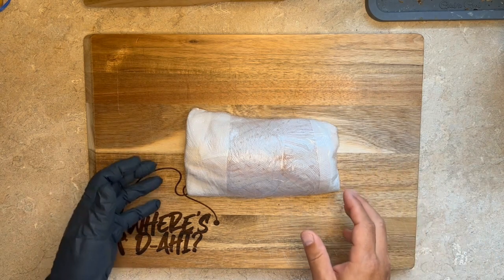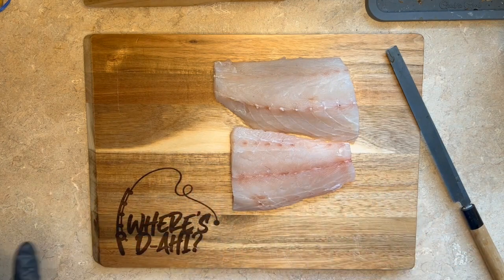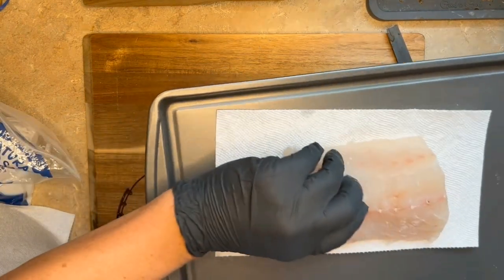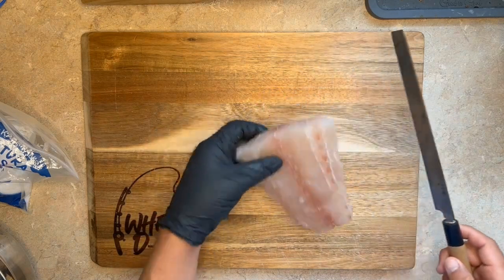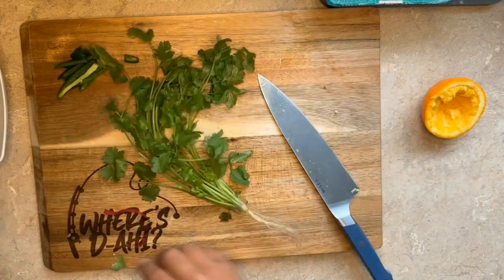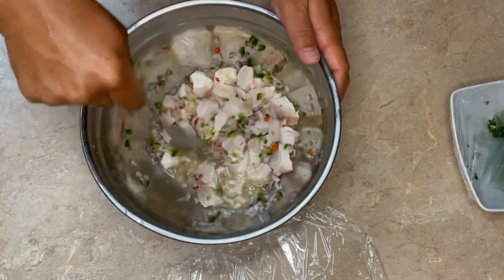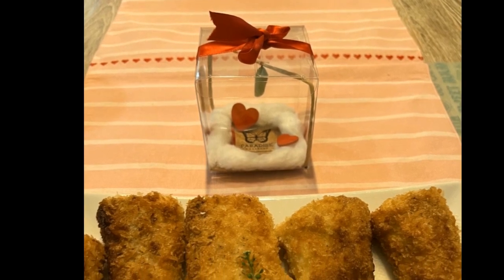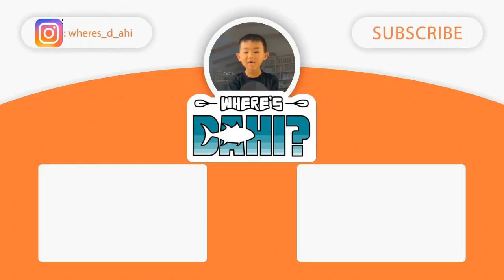Versatility is why I love Uku (Snapper/Jobfish) so much!!! | Cooking w/ D-AHI | Clean and Cook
Summary:
In between the hot bites or when the pelagic bite is slow, I love to target ukus down low.  You often run into sharks, uluas, and kahalas with this strategy, but when those beautiful ukus (grey snapper or blue/green jobfish) bite, there isn't much more exciting than landing these delicious fish!  In this video we go over just a few of my favorite ways to eat uku: sashimi, ceviche, and katsu (fish sticks). Please be sure to check out the IGs of @tadaimahawaii and @alohasmoked !!!

Kayak: 2014 Hobie Mirage Pro Angler 14
Fish Finder: Garmin Echomap Plus 64CV
Main and backup rods: Silver Hook 6'6" Medium Heavy, Shimano Trevala 5'8" Extra Heavy
Bait rod: Shimano Grappler Type J (it was for my old conventional depth counter reel, but I swill use it with a spinner, probably why the line makes noise when I reel it in)
Reels: Shimano SpeedMaster 25ii Penn Squal 50LD (aka “the lucky reel” Shimano Stella SW 5000 (Bait Reel Penn Spinfisher VI 8500 (Hilo Main Reels Shimano TwinPower 5000 (Hilo Bait Reel
Line and terminal tackle: 65-80 lb PowerPro 40/50/60lb J-Line Fluorocarbon, 40-55lb AFW wire leader.
Owner Tournament Mutu 4/0 circle hooks (Tokunagas), Gamakatsu 4/0 & 5/0 live bait hooks, Diablo or VMC 2/0 inline hooks for stinger when using wire (hifishgear.com BKK Lone Diablo Inline Hook — HiFishGear).
Damashi: Homemade using line between 12-16lb, typically J-Flouro Samurai. I typically tie my own flies. When using lures, I like Tylah lures or CHL Nox Minnows, both with gold hooks and a red bead,  very effectiveness and highly recommend them. (Tylahlures.com and chlures.com and check out my buddy (Geronimo Angeles | Facebook) for those BiteLytes!
Camera: GoPro Hero 8 Black, GoPro Hero 9 Black
Note: I link the amazon links for ease of finding products and ease or purchase/delivery, but I highly recommend shopping at your local fishing stores and support them (like